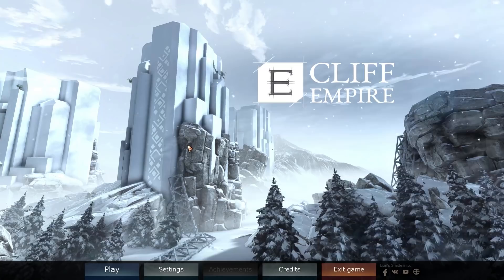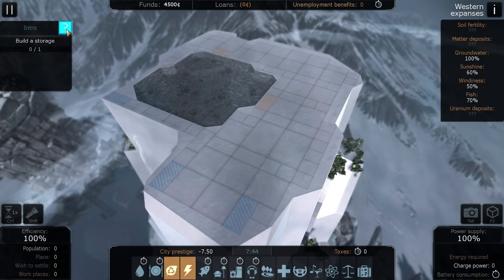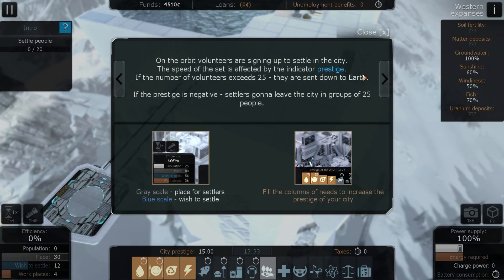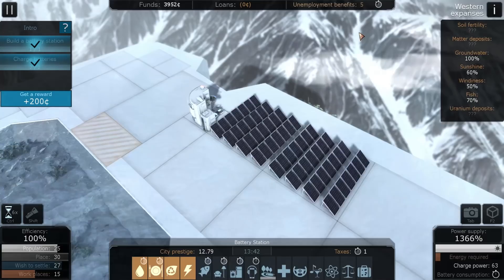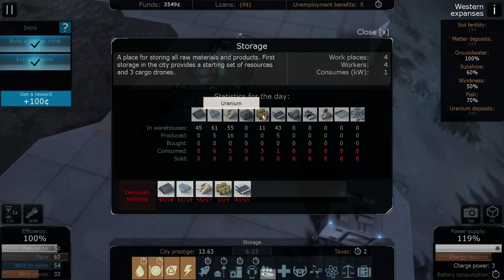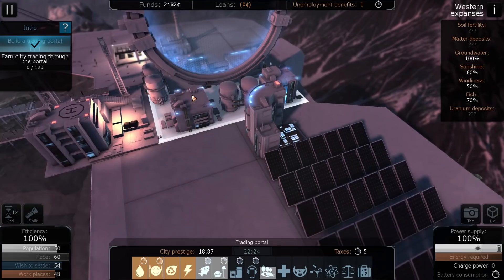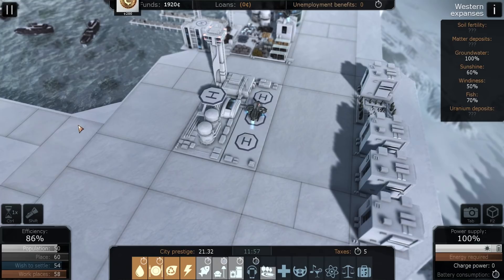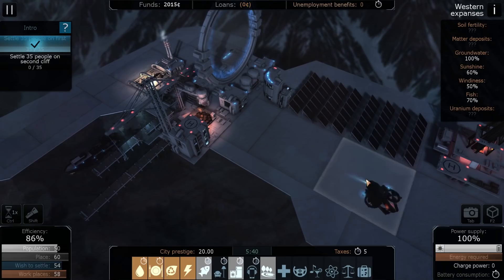Cliff Empire - Futuristic City Builder - Part 1: On The Cliff Edge - Let's Play Cliff Empire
Cliff Empire is a futuristic post-apocalyptic city builder where we need to build cities on top of gigantic man-made cliffs to avoid the Nuclear fog...

We settle on top of one of the three cliffs and get to work on making the place habitable for humans once again.

We build houses, farms, fisheries and a GIGANTIC MEGA TELEPORTATION PORTAL. Oh yes!

As we build more things, our clifftop becomes more appealing to those living up on a space station and they decide to join us...

Message for survivors on the Earth's orbit!

After a nuclear war life on the surface became impossible. A 300m thick radioactive fog covered the Earth.
Our scientists in the past decade predicted such course of events and used all available potential to build cliffs in the mountain region to restore life on Earth.

We are looking for bold active people to manage the process of restoring life on Earth. Join!

- develop in parallel the economics of several independent cities
- trade between your cities and the orbital station
- a dynamic climate change that will test the strength of your cities' economies.
- choose between ecological and harmful power supply
- 35 additional university researches to improve the city structure
- 29 structures for constructing the city
- 11 goods for trade and consumption
- possibility of switching between the 3D and the orthographic camera, as well as a free camera for walking around the city.

The compact gameplay involves the construction of three small cities in each randomly generated level.